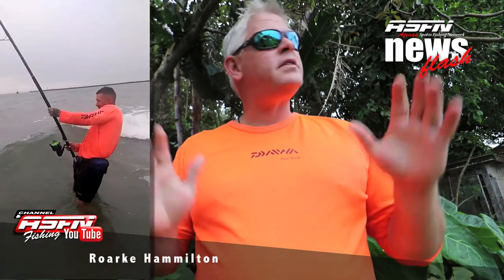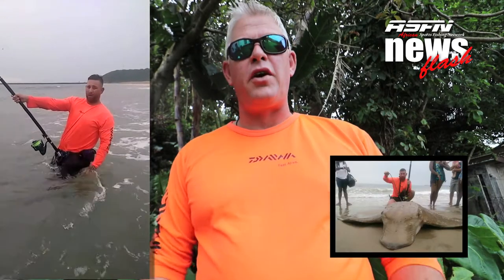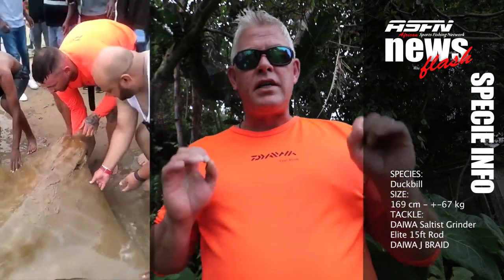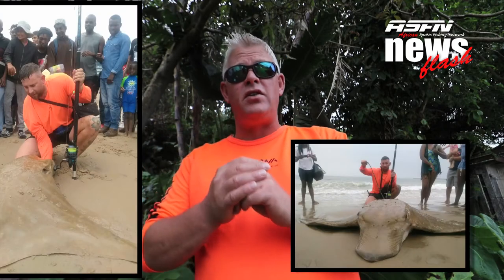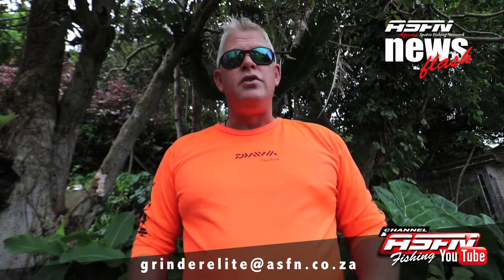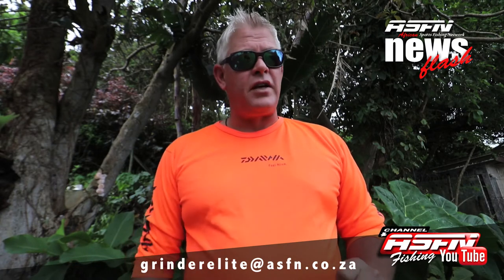News Flash 004 - Stunning Duckbill on the new Daiwa Saltist Grinder Elite